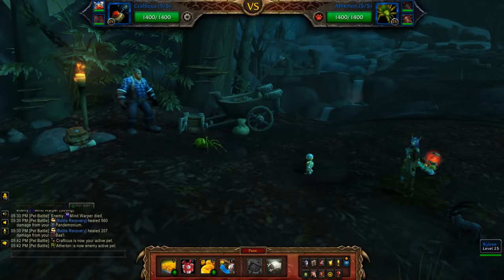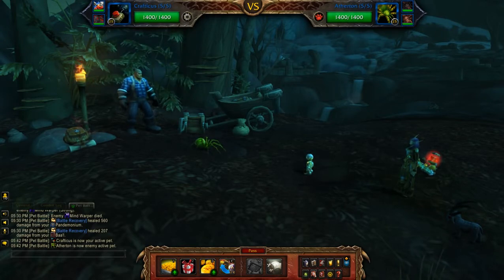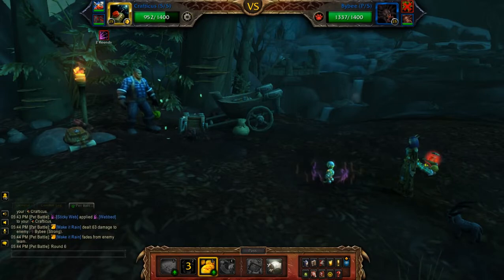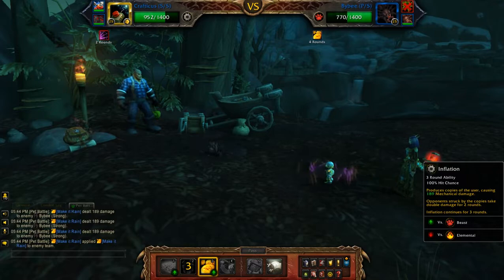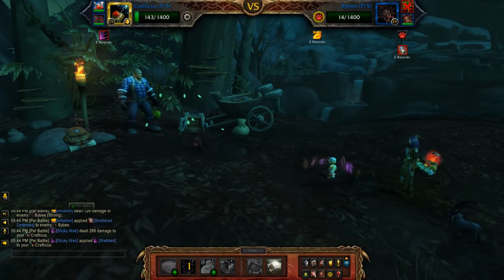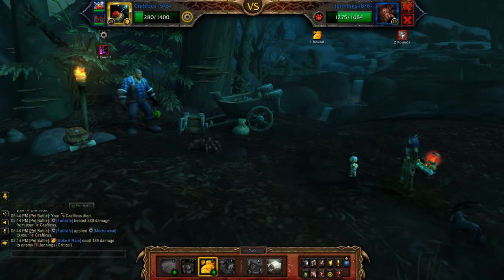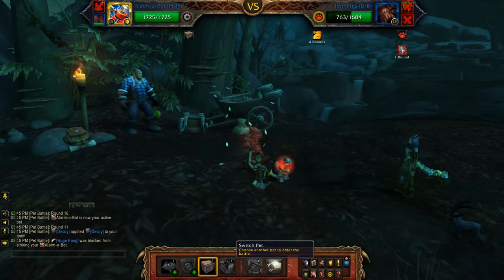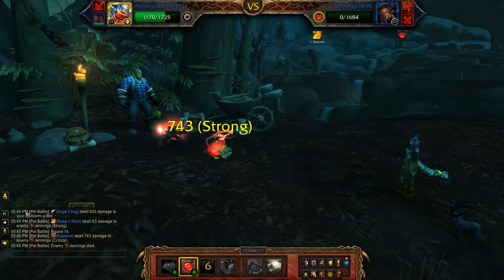Dilbert McClint - 2 Pet Levelling Team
How to defeat Dilbert McClint for the pet battle world quest - Night Horrors in Drustvar using 2 pets to level a third. Doubles as a mechanical team for the Machine Learning achievement.

Team: Lil' Bling, Alarm-o-Bot, Levelling pet or another mech